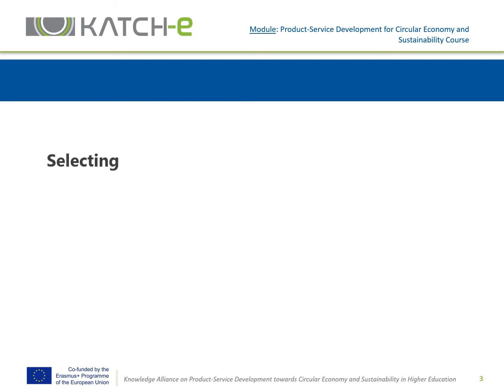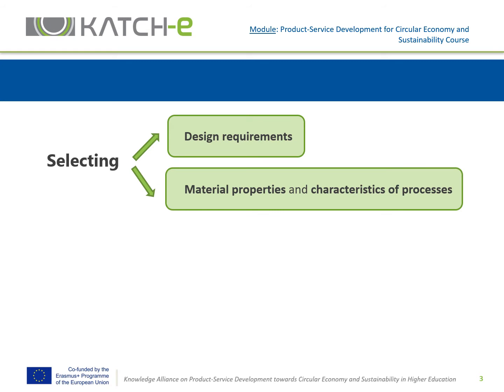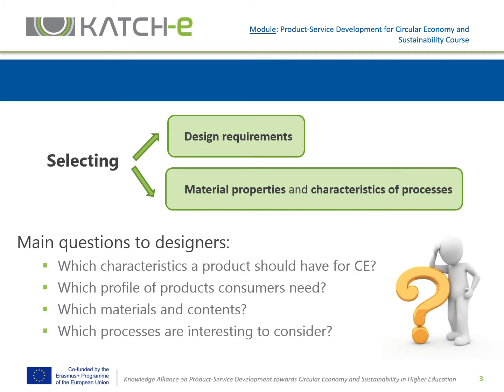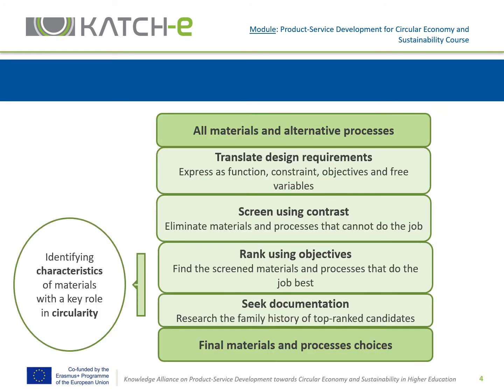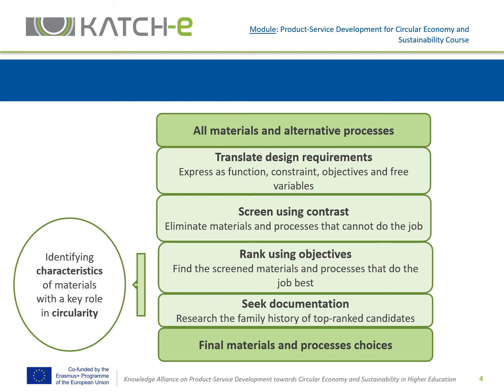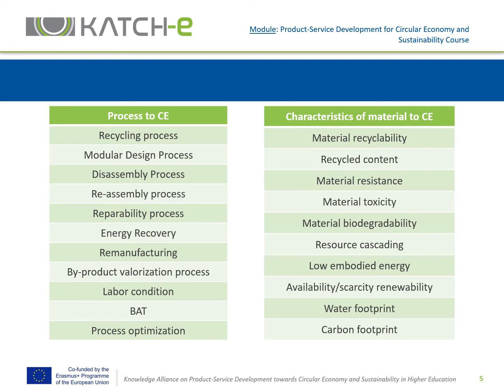KATCH_e MOOC Processes and Materials Chapter 2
Chapter 2: Characteristics of materials and processes from a circular economy perspective. The selection of materials and processes involves the search for the best match between the design requirements, the characteristics of the materials and the properties of the processes that could be used to manufacture the product. This chapter helps to reflect on issues that designers and planners should address for achieving a better performance along the whole life cycle of products or systems, e.g. a façade or a house, and finally, it lists some characteristics of materials and processes that play a key role in the transition to a circular economy.